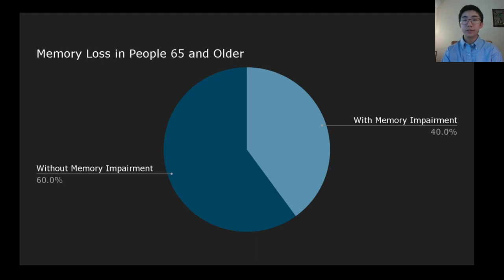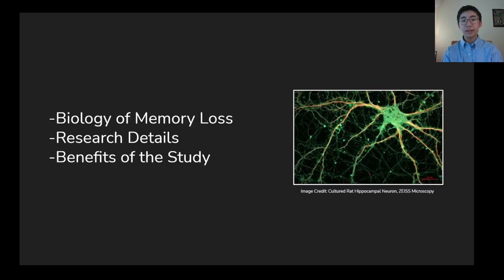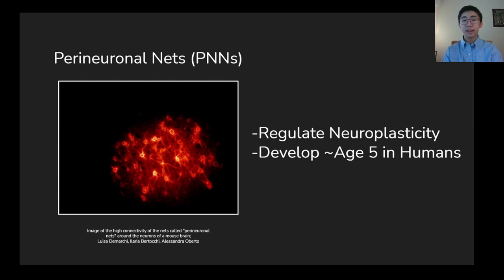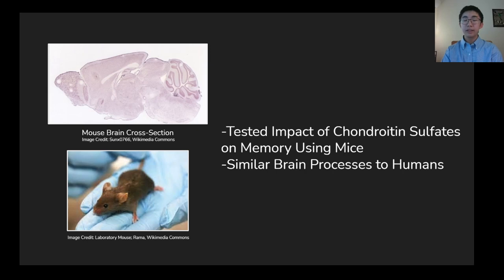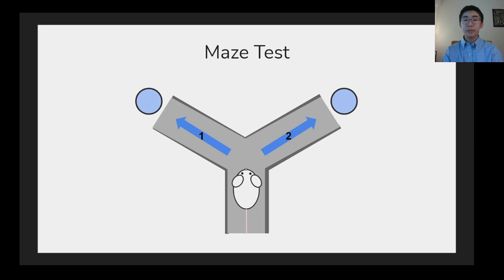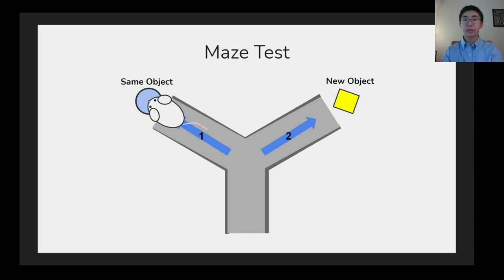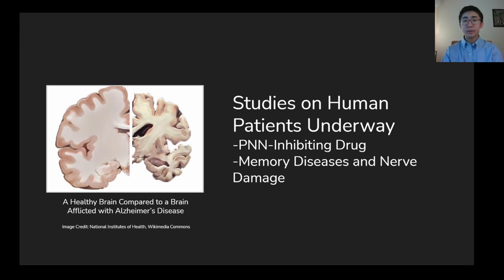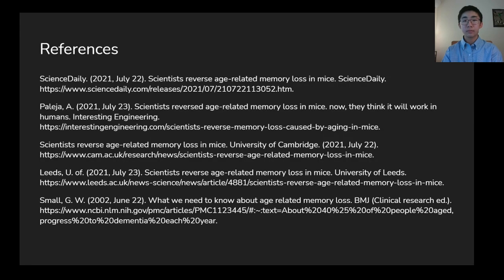A Promising Treatment for Age-Related Memory Loss (Xavier L.)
Xavier presents about a new treatment that has found success in animal trials for age-related memory issues.